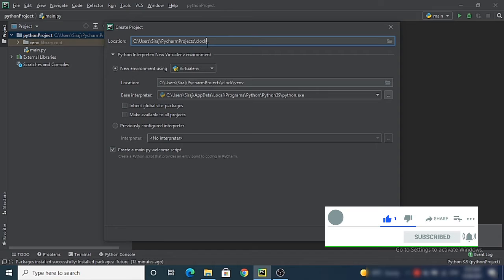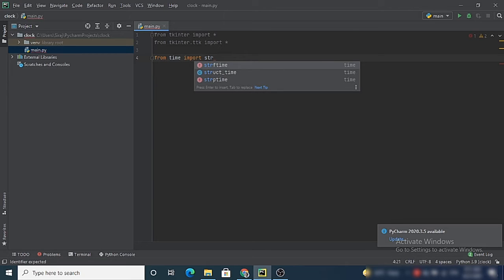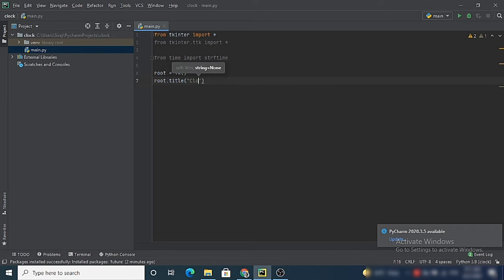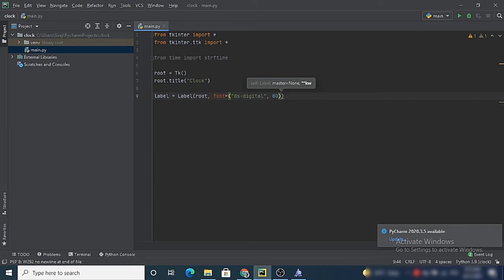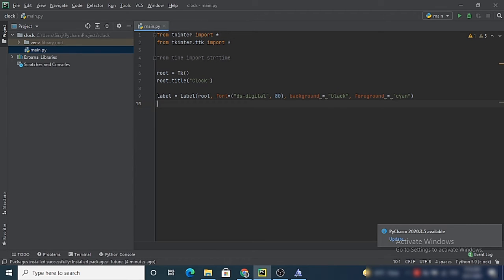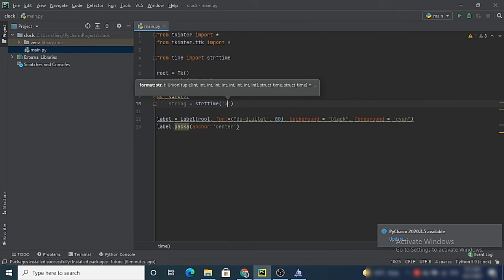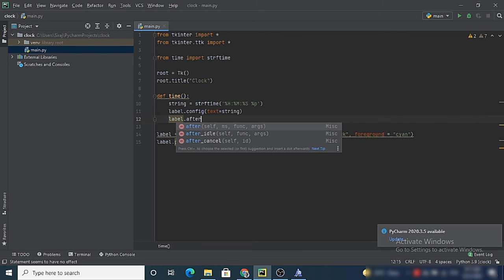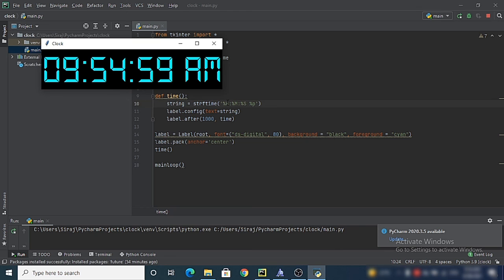Make A Clock Using Python || Python Project || Python Tutorial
How to make a clock using python. This is a simple python project. Download Font :

Python for Beginners